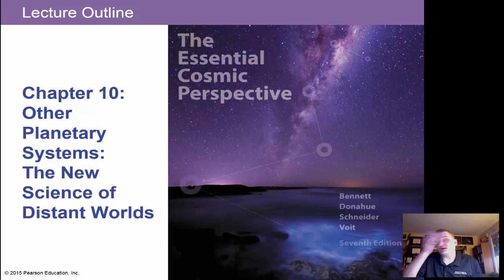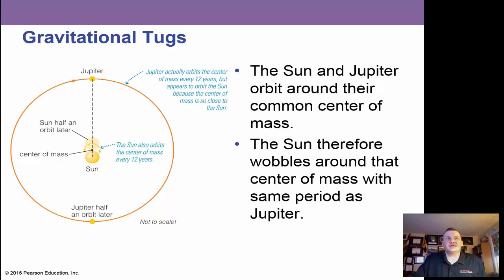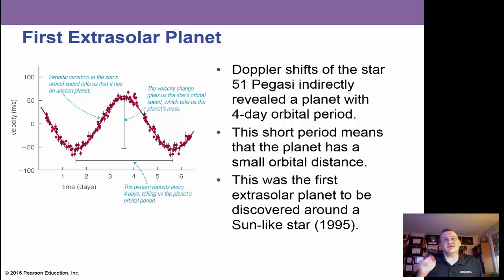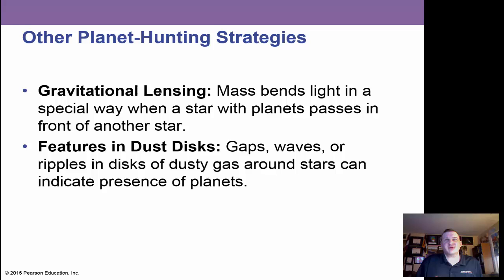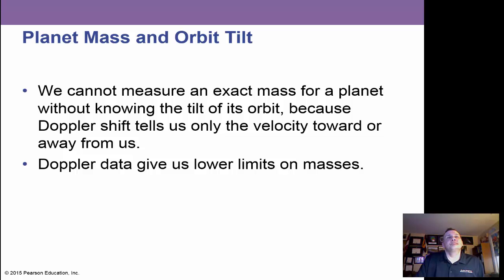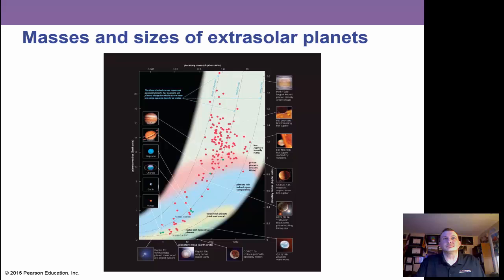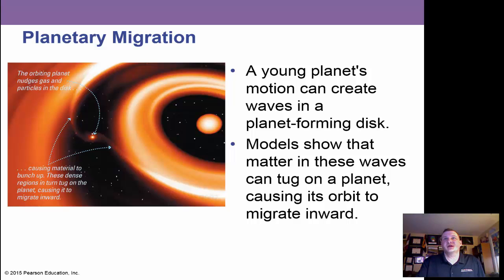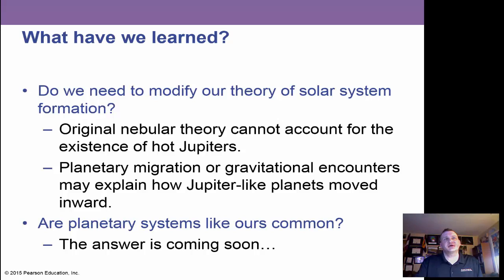Chapter 10 Astronomy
Other planets